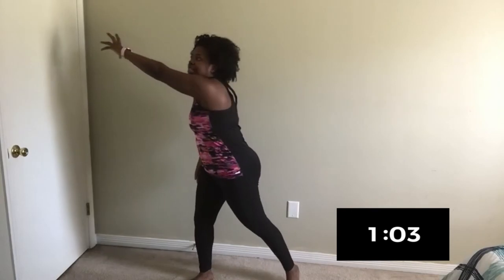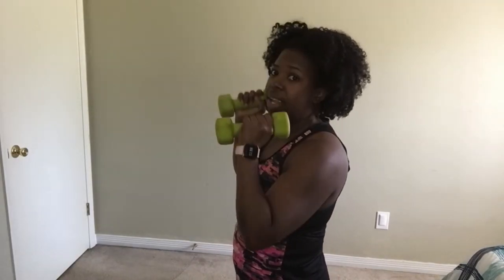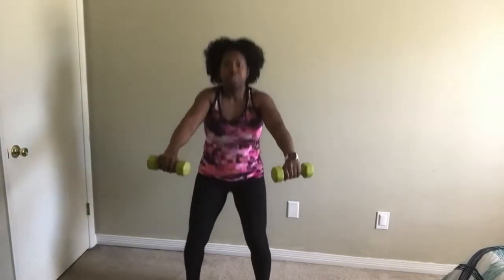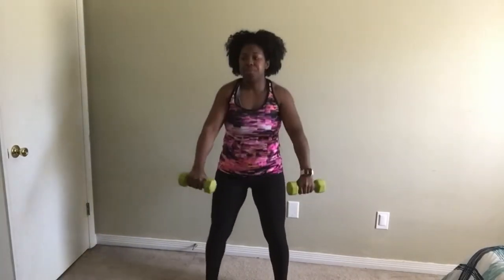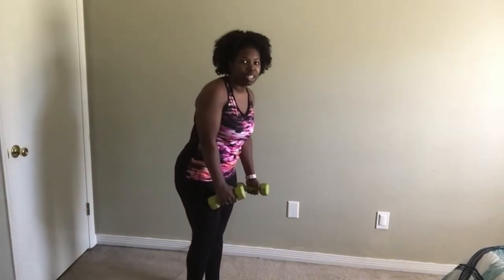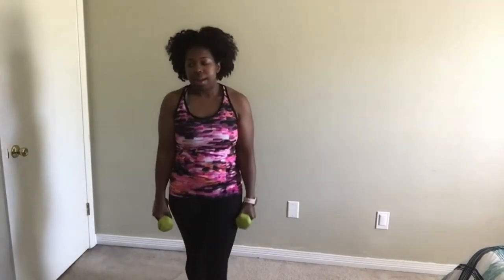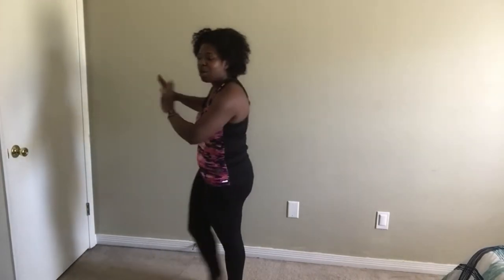Upper Body Strength Workout for Beginners and Intermediates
Ready to wear those tank tops and sleeveless shirts!? Well this is the exercise routine for you to tone up those arms!

NATURAL HAIR : HEALTH : FITNESS : JOURNEY : WEIGHT LOSS : AT HOME : STAY AT HOME MOM : VLOG : CURLY HAIR : EAT HEALTHY : POSTPARTUM : TONE UP : UPPER BODY STRENGTH